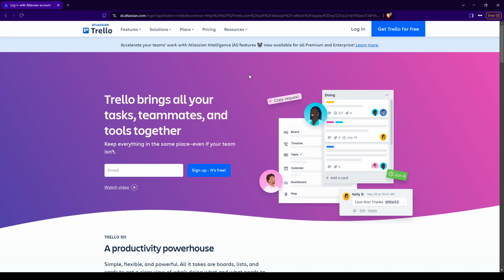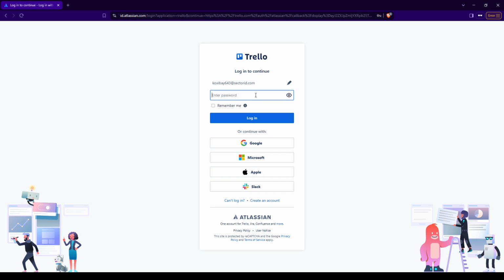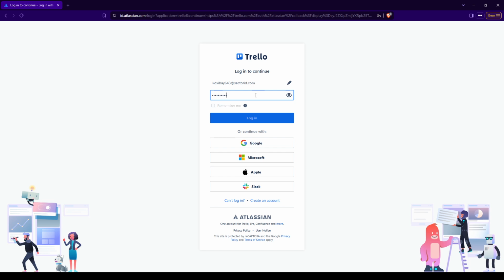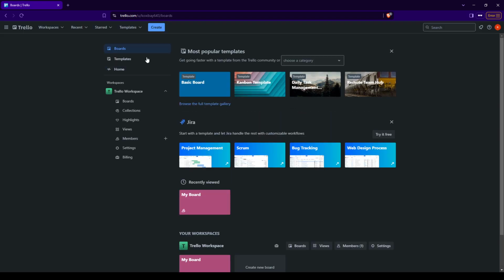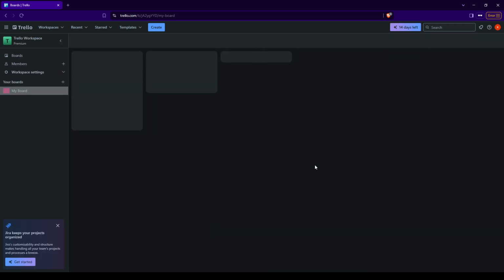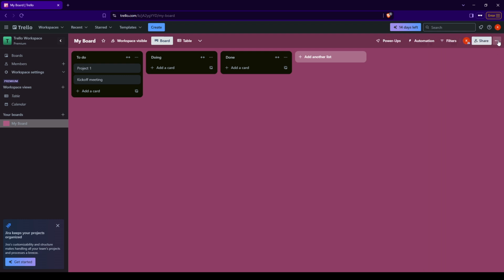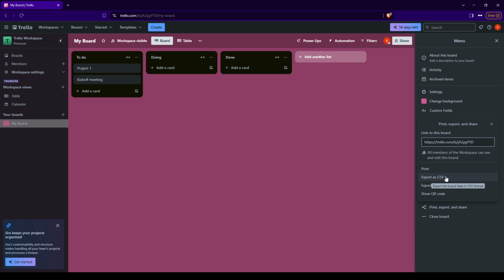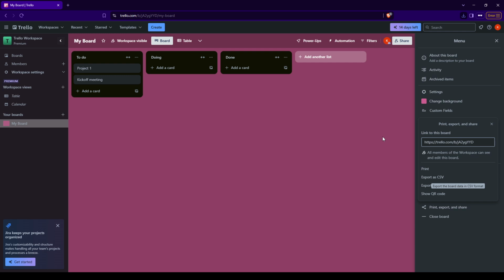How to Export From Trello to Excel CSV Export [2025 Full Guide]